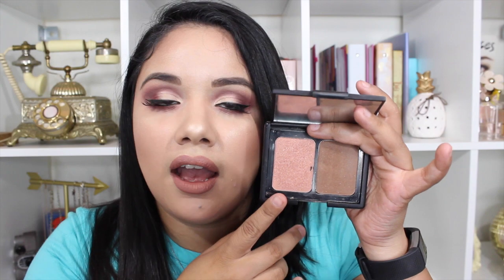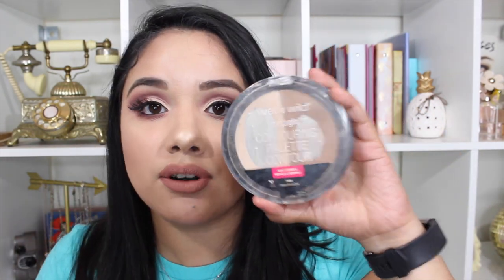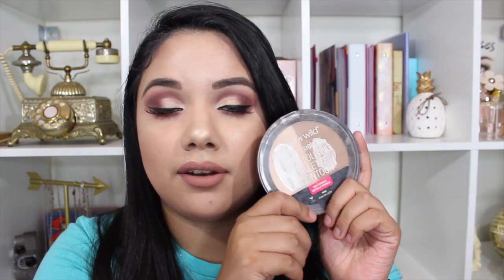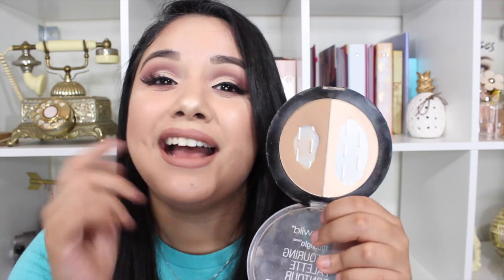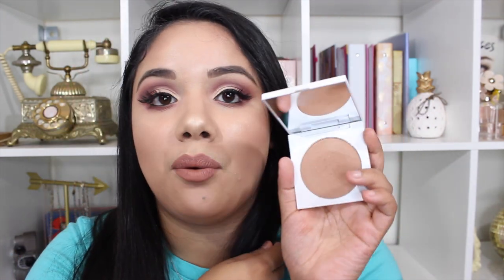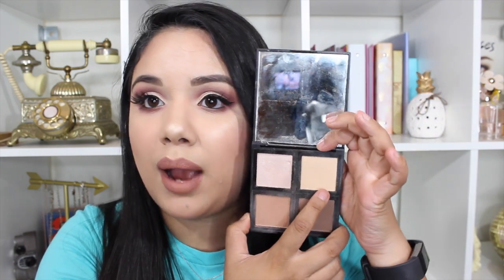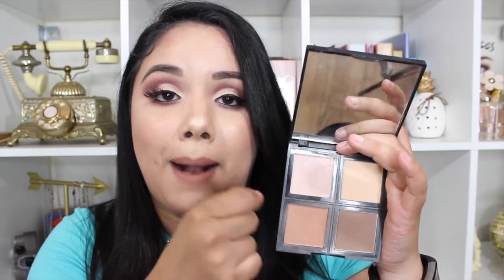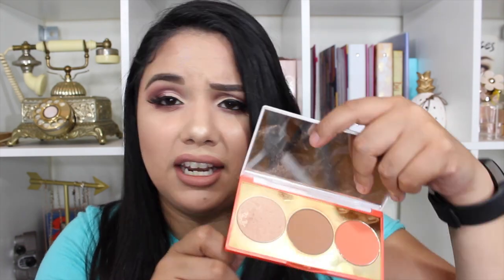My Favorite Drugstore Bronzers and Contour Powders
What I'm Wearing:
Face: Milani Conceal and Perfect Foundation
Cheeks: Wet n Wild Highlight and Contour Palette
Eyes: DesixKaty Dose of Colors "The Girls" + The Balm Meet Matte Trimony Palette
Lips: DesixKaty Dose of Colors No Shade Lipstick  + NYX Soft Spoken Lip Liner
Lashes: Salon Perfect Lashes 615